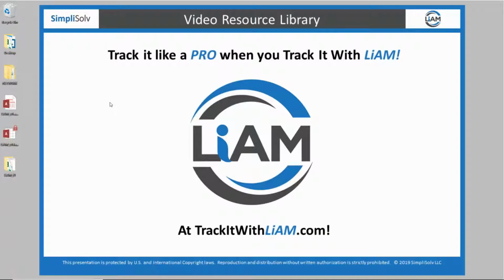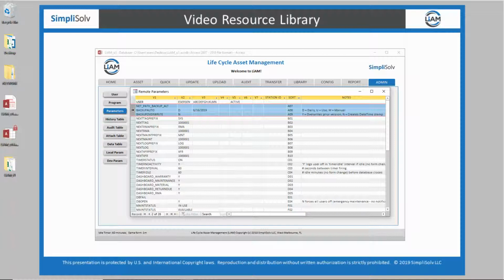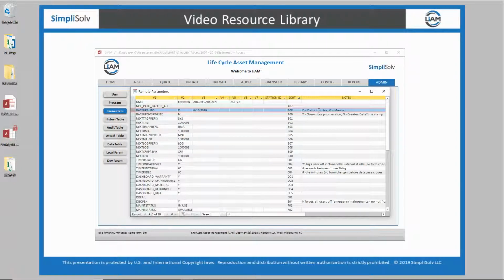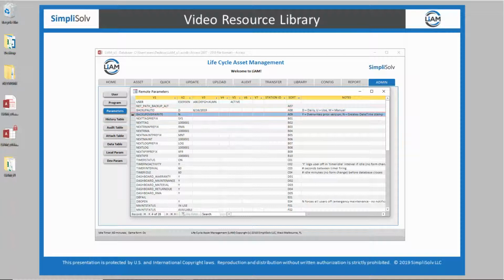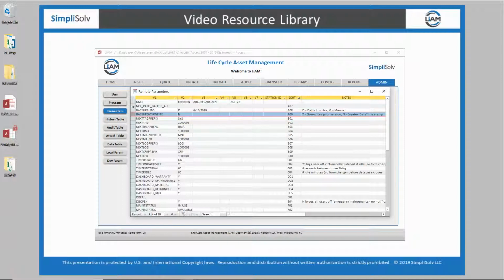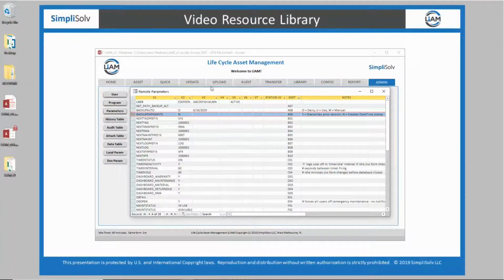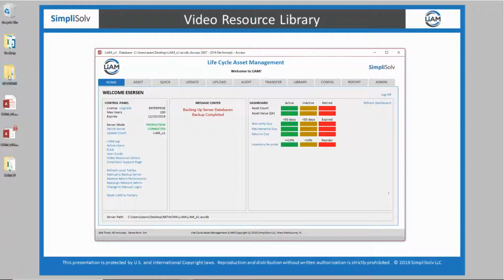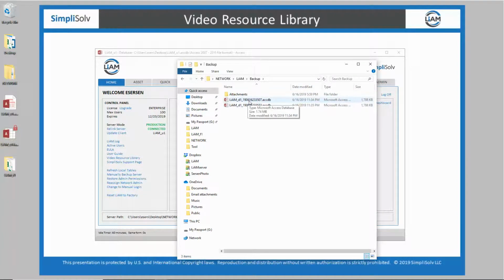LiAM - Backing up the Database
This session instructs the administrator on the methods available for creating backup versions of the database.